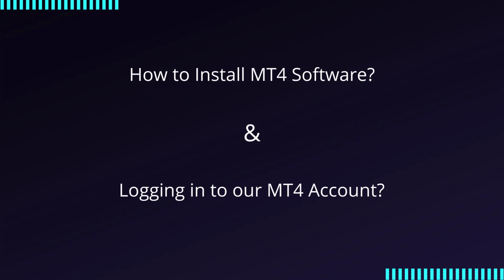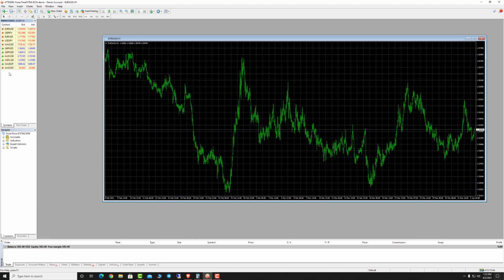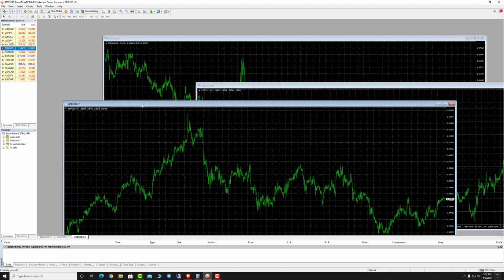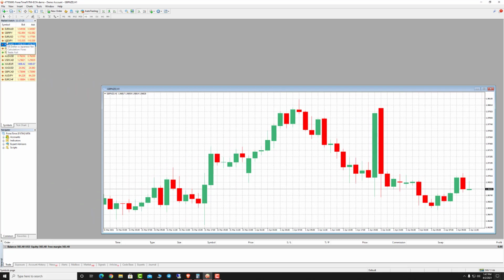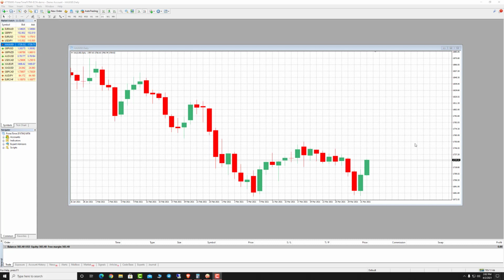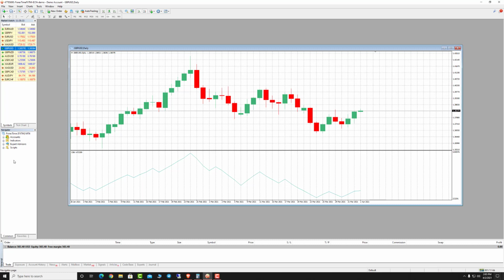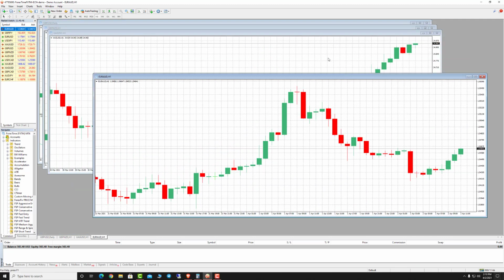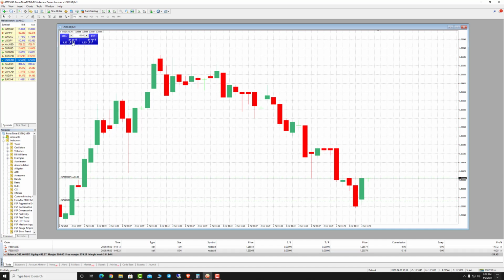Mt4 Tutorial | Metatrader 4 Tutorial for Beginners